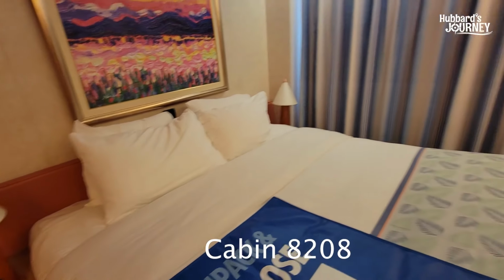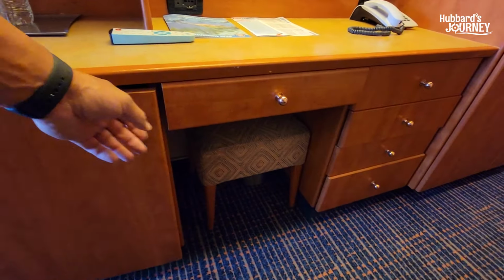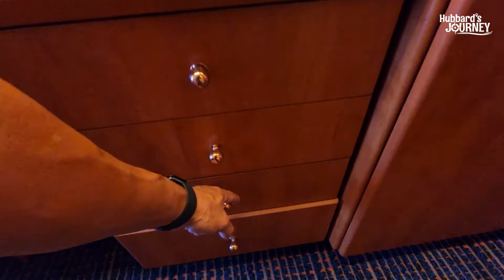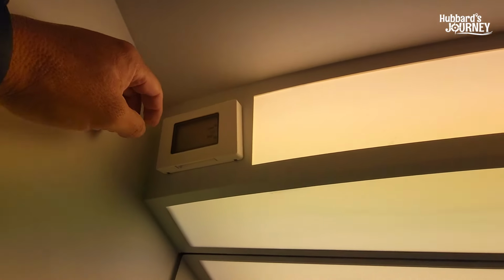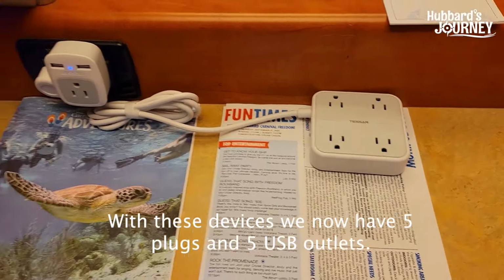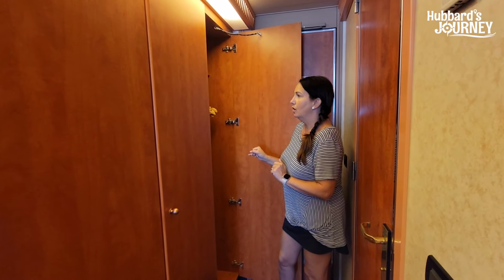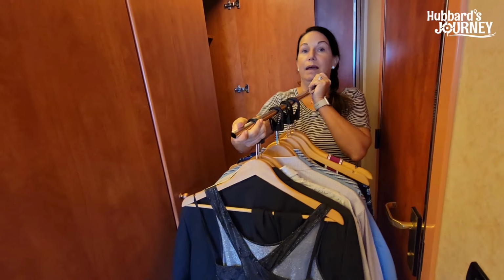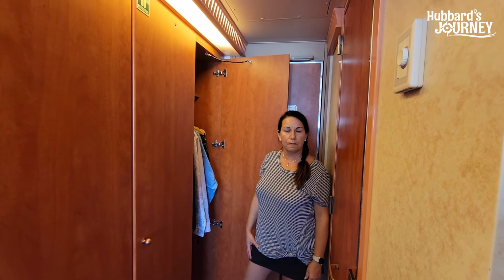Carnival Freedom Cabin 8208 A Premium Balcony with Adjoining Cabin Option for a Family.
This is a brief video of our cabin 8208. It’s located towards the front of the ship. We can actually see inside a part of the captain's bridge. It’s considered a premium balcony.